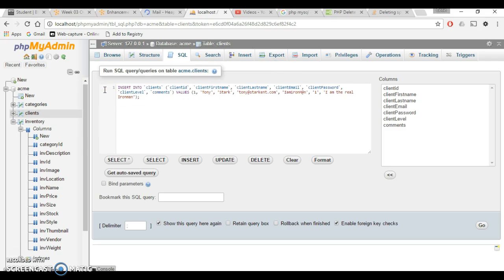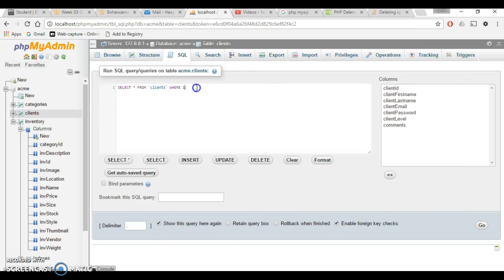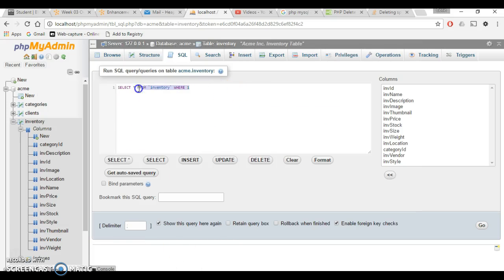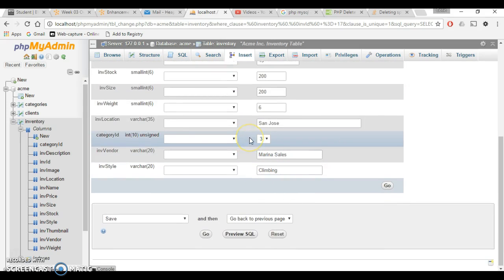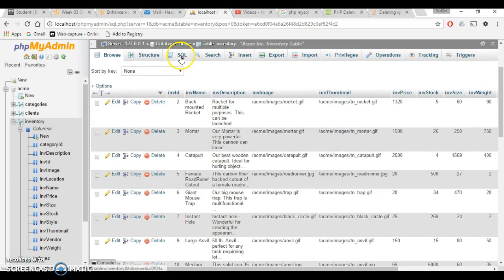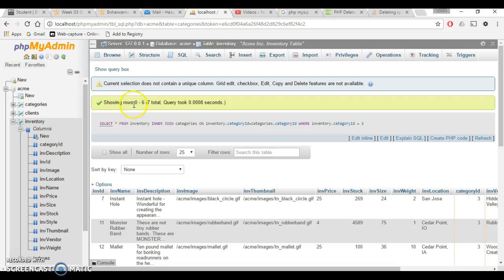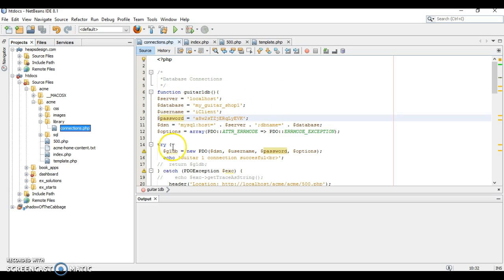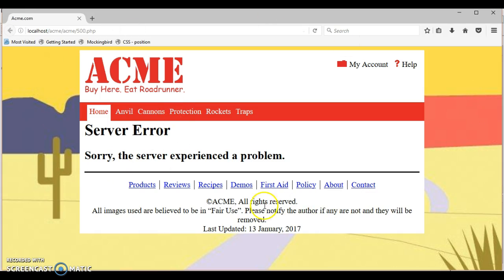CIT 336 Enhancement 2